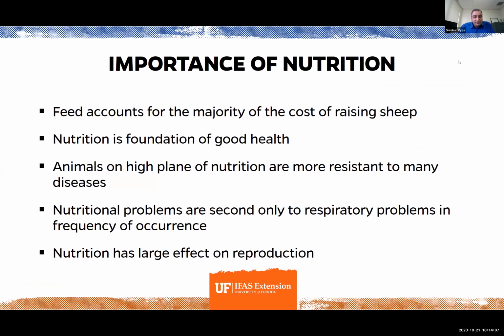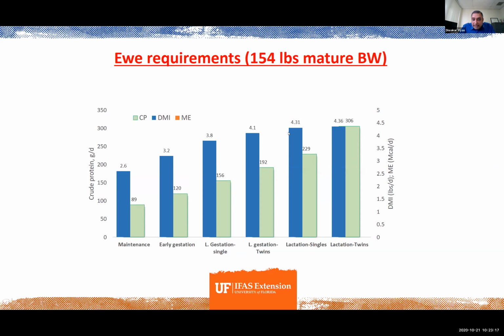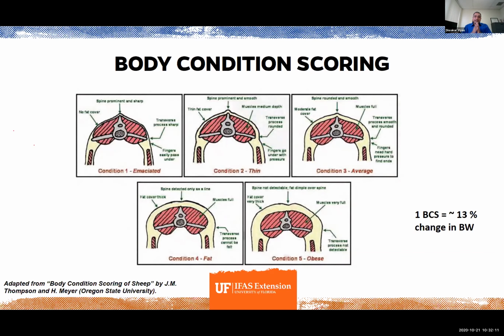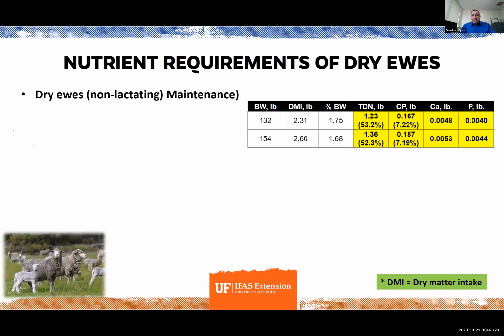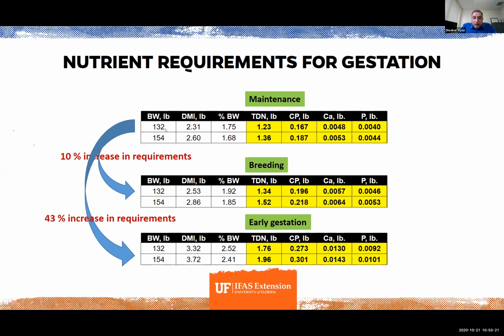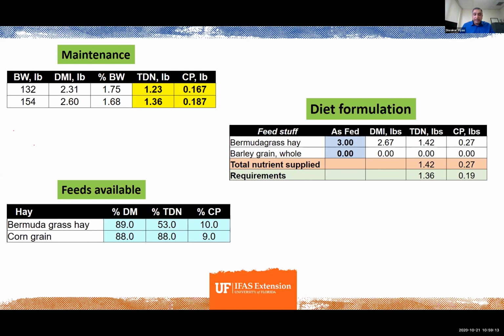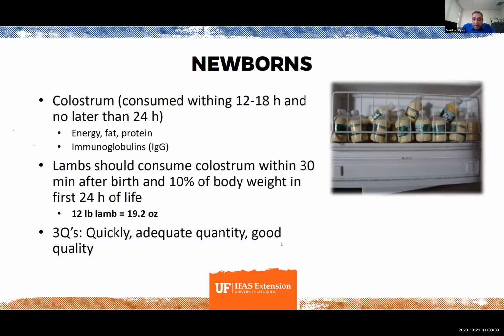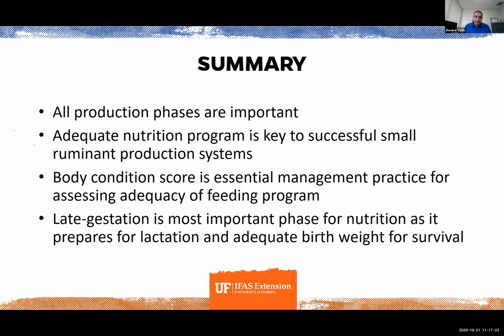Small Ruminant Workshop Series: Nutrition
Dr. Vyas of UF/IFAS discusses small ruminant nutrition in the first meeting of the Small Ruminant Workshop Series, held by the North Florida Livestock Agents Group.